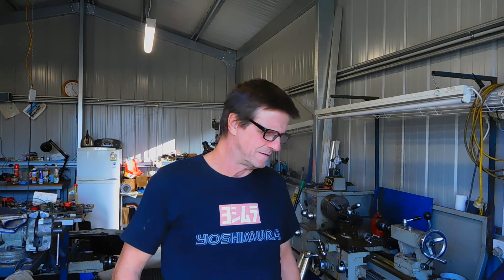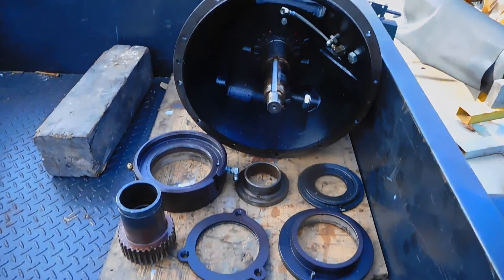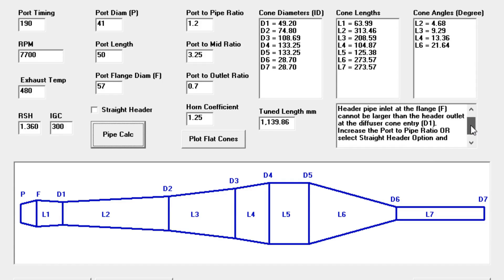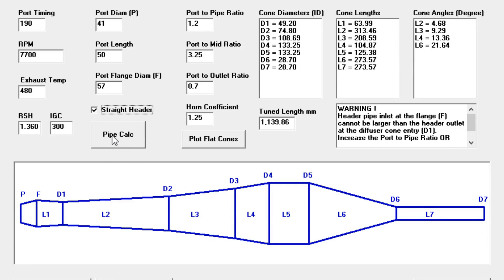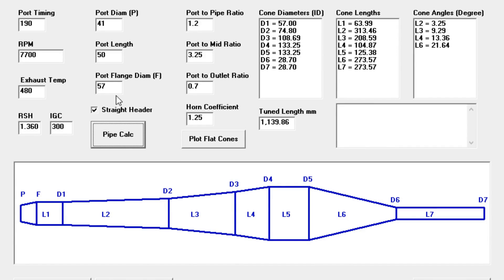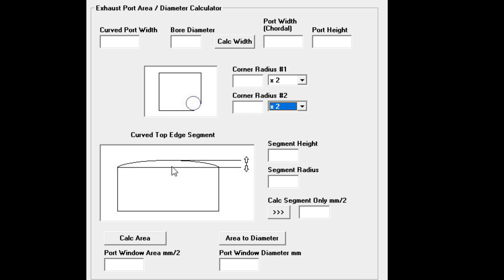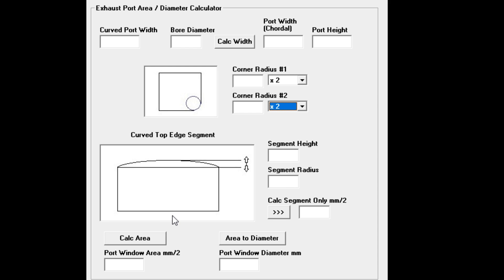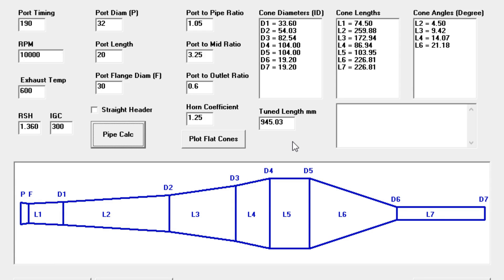New version of 2 Stroke Expansion Chamber software & Channel Update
New version of 2T Exhaust Calculator
It is a freeware 2 Stroke Expansion Chamber Exhaust calculator program